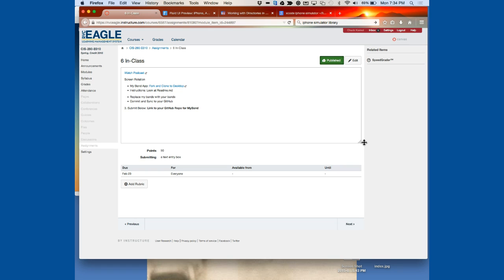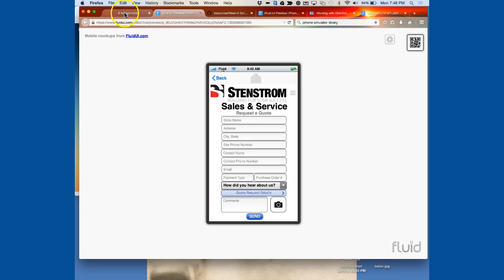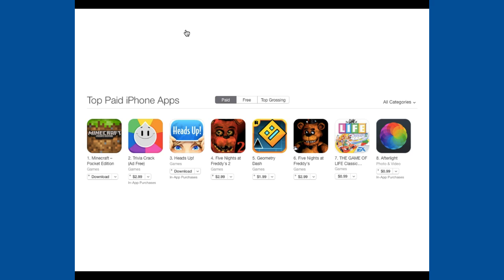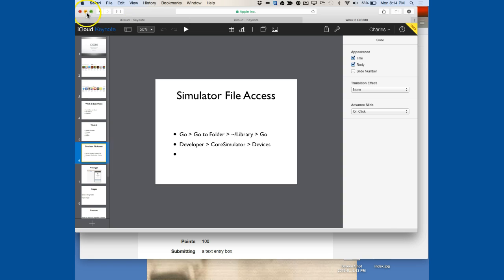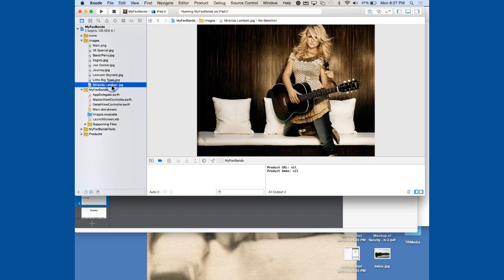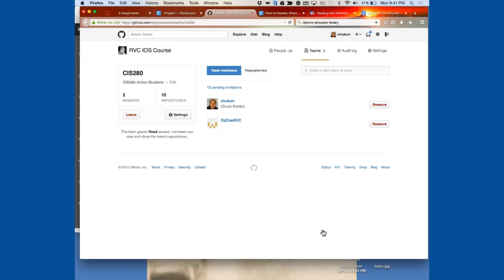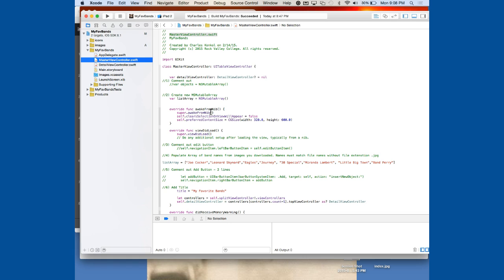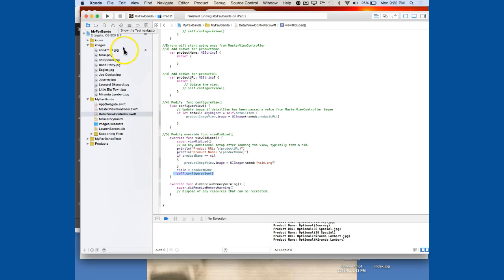CIS280 Week 6 Swift